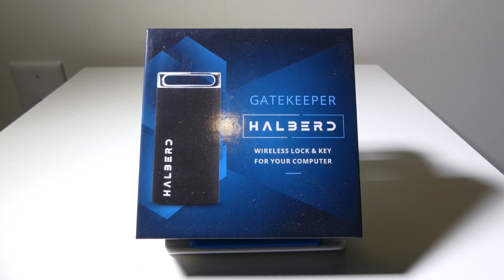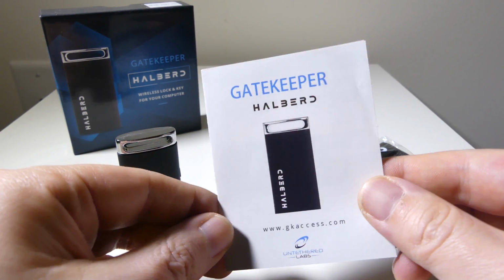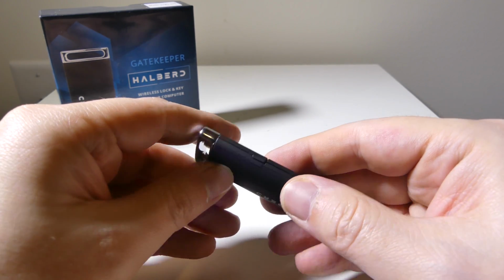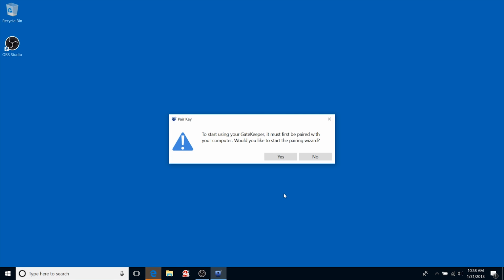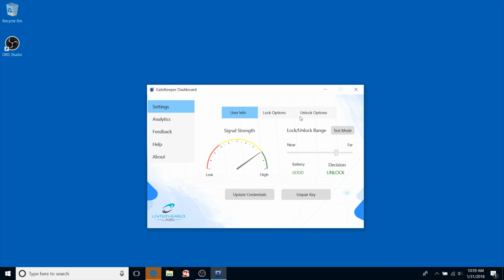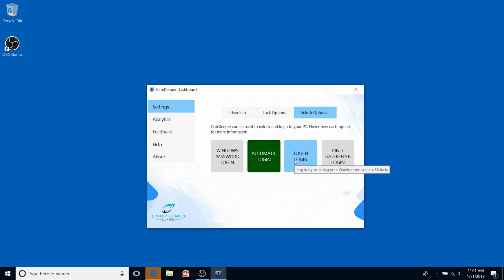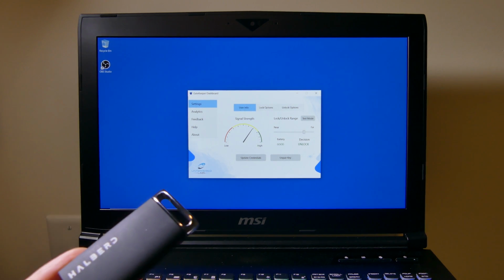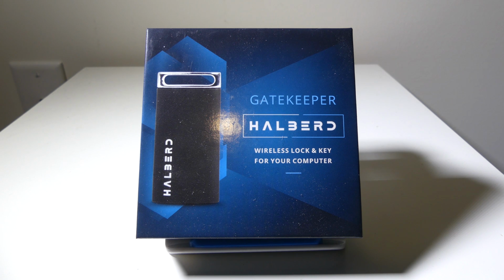The Gatekeeper Halberd - Wireless Computer Lock - Setup and Review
Features

Key features:
Automatically lock your computer when you walk away
Multiple login options including
Auto-Unlock, Touch-to-Unlock, and 2-Factor Authentication
Custom lock range setting
Auto-updater
Patented ranging algorithm
Fast and easy registration

Any amount is very appreciated and extremely helpful.  I will use the money to keep bringing you fresh content and new game/technology reviews.

Appreciated

Luke